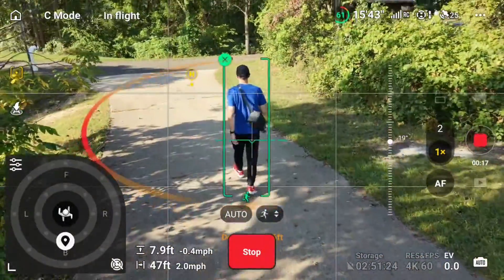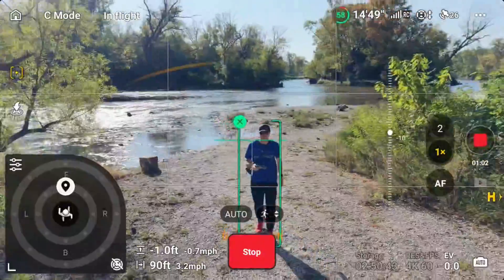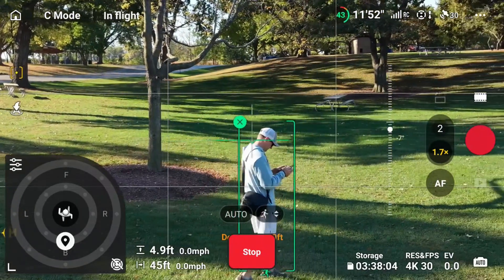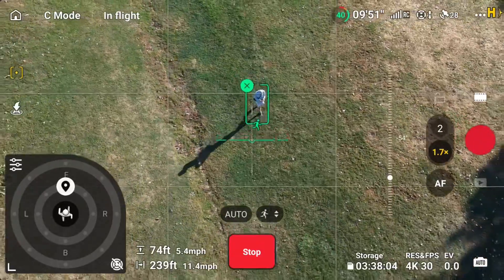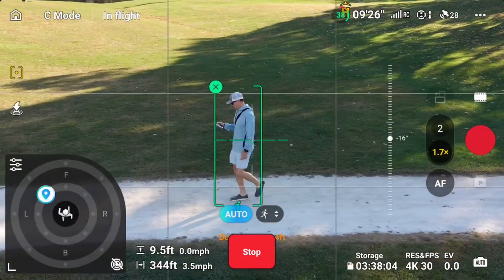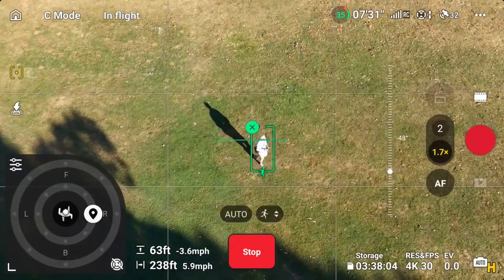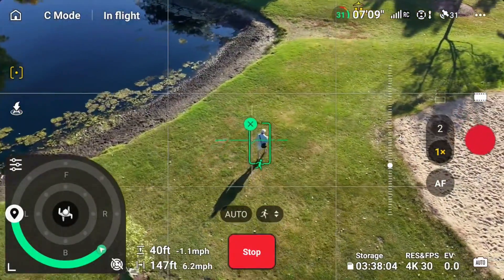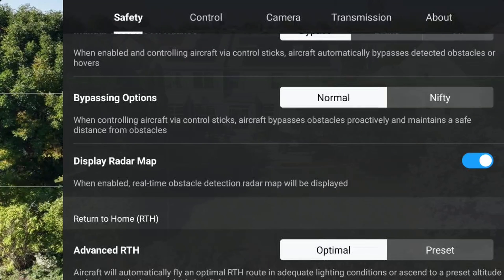Obstacle Avoidance FAILED: DJI Mini 5 Pro Crash Test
Learn how to use the Follow Me mode on the DJI Mini 5 Pro — including obstacle-avoidance settings, Normal vs Nifty tracking, and real-world performance.
Jack from Half Chrome tests the Mini 5 Pro against the legendary Skydio 2, showing where DJI shines … and where it still struggles.
Watch the crash, the recovery, and how to safely get smooth follow shots for e-bike and action videos.

🛒 DJI Mini 5 Pro (Import) – Buy on eBay
DJI Mini 5 Pro (Amazon)

👉 Check out more Half Chrome drone reviews, tutorials, and comparisons on the channel!

If this helped you understand how the Mini 5 Pro’s follow mode really works, hit 👍 Like, drop a comment about your experience, and subscribe for more Half Chrome drone tests and e-bike chase footage!

00:00 – DJI Mini 5 Pro Follow Me Mode Test
00:26 – Why Obstacle Avoidance Isn’t Foolproof
00:53 – Normal vs Nifty Follow Settings
01:14 – Setting to Bypass and Tracking from Behind
01:36 – Switching Follow Direction (front vs rear)
02:18 – Visual Obstacle Warnings and Sensor Limitations
02:45 – Tree Crash Example – Rear Tracking Weakness
03:15 – Comparing to the Skydio Drone
03:40 – Why Skydio Still Beats DJI for Auto-Follow
04:00 – Auto Follow and Dynamic Camera Angles
04:47 – Sideways and Backward Tracking Blind Spots
05:29 – When to Turn Off Obstacle Avoidance
06:09 – Settings Menu: Bypass, Brake, or Off
06:29 – Normal vs Nifty Explained
06:54 – Final Thoughts and E-Bike Follow Footage

Best Toy/Gift Drone $100-WF40
Best Beginner Drone: $200 Neo
Best Mini Drone $750- Mini 4 Pro
Best FPV Cinewhoop $1100- DJI Avata 2
Best overall drone: DJI Air 3S

Osmo Action 5
Insta360 Go 2